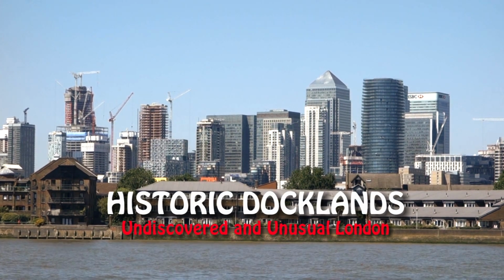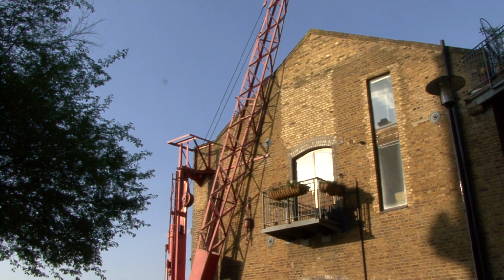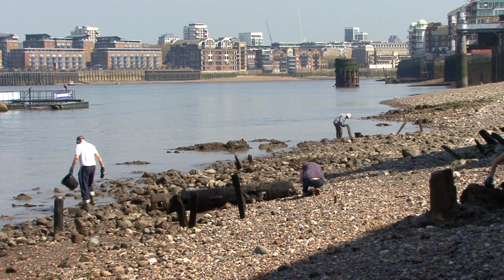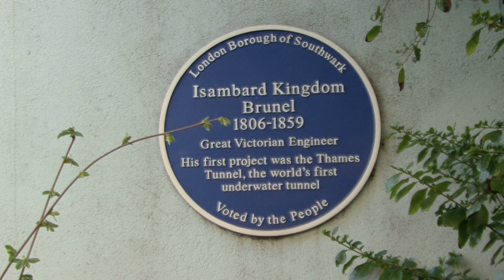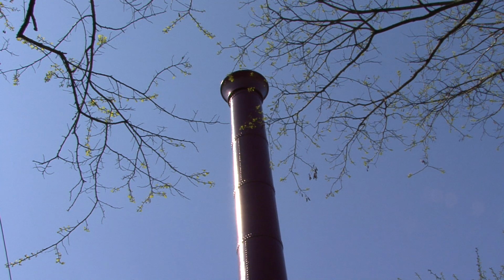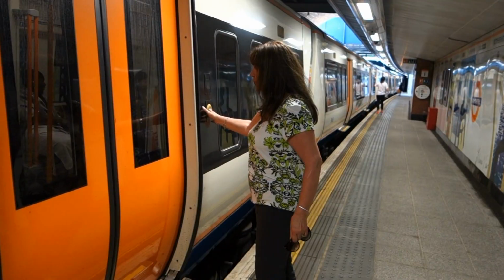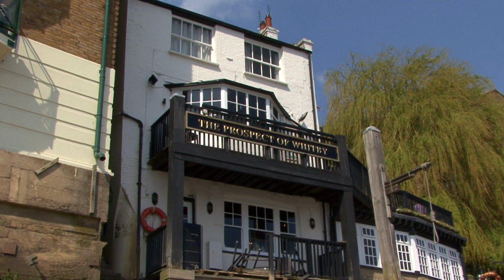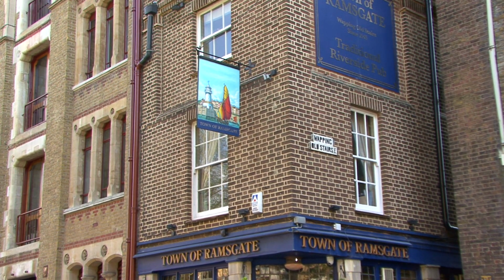Historic Docklands - Undiscovered and Unusual London (6)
Part 6: Featuring Rotherhithe, where the Mayflower originally set sail for America via Plymouth. Then Debra and Dave try a bit of mudlarking, followed by a visit to Brunel's museum and tunnel. Next are historic pubs with chilling stories and slippery Thames steps in Wapping. This is an extract from the feature-length Footloose in London 2 film from Grindelwald Productions, music by Barnaby Smith. See also Fleet Street, Novelty Automation, Mail Rail, East End Markets, St James's, Hampstead, Twinings, The Sky Garden. Many more Footloose travel films on Prime